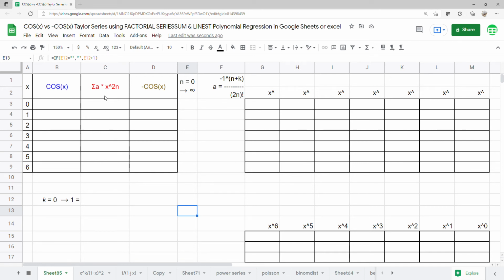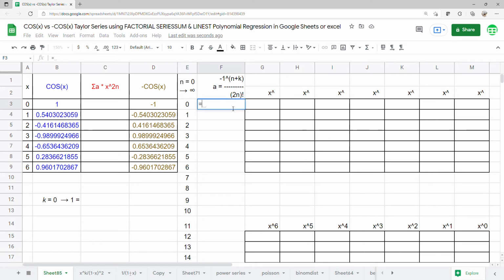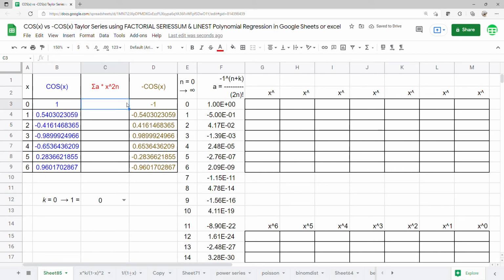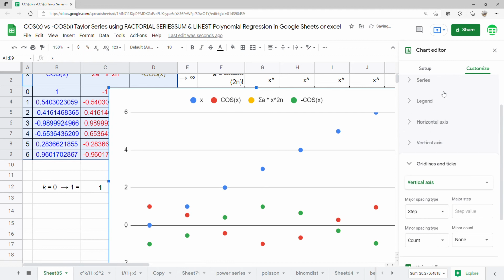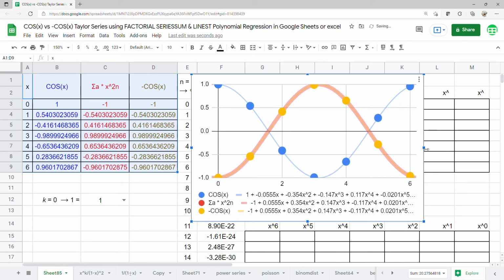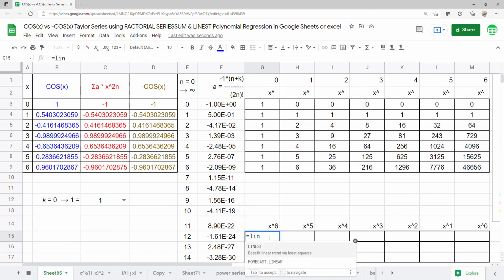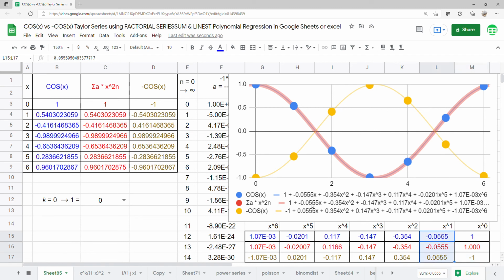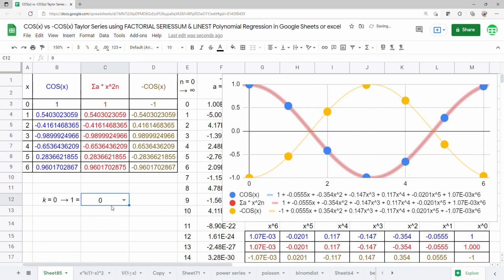COS(x) vs -COS(x) using ARRRAYFORMULA FACTORIAL SERIESSUM LINEST Polynomial Regression Google Sheets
This video shows the use of Data Validation, ARRAYFORMULA, COS, TRANSPOSE, LINEST, SERIESSUM, in the, Taylor Series, Maclaurin Series, expansion and, Polynomial Regression, of, Cosine, in, Google Sheets, or, Excel.